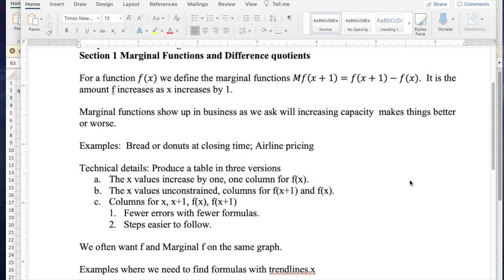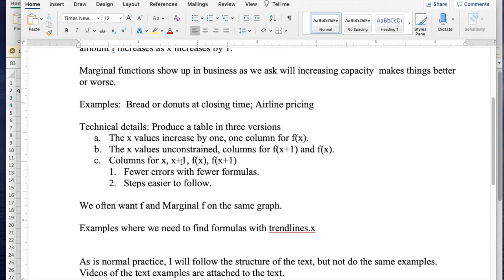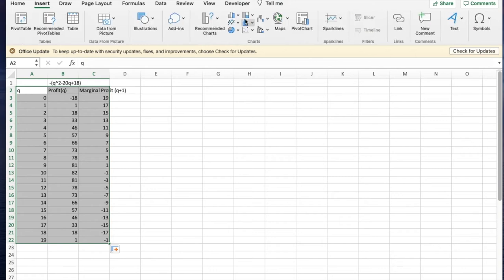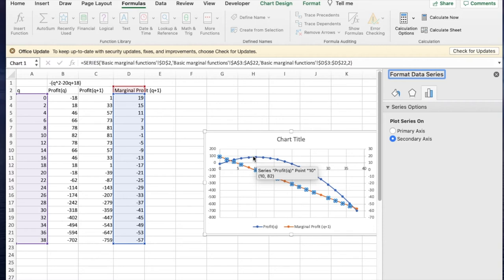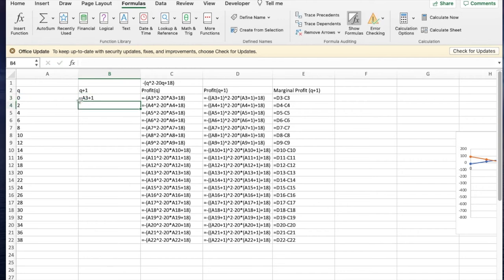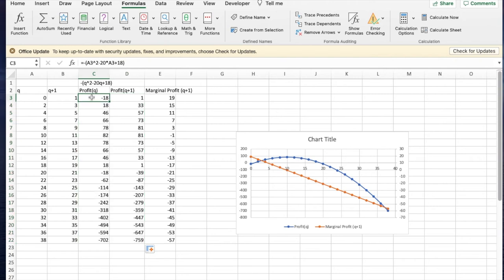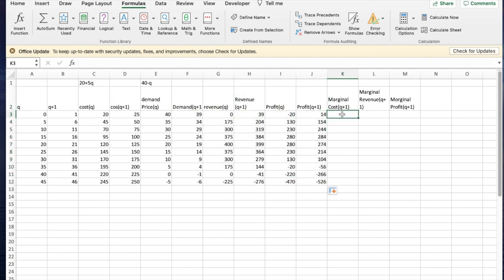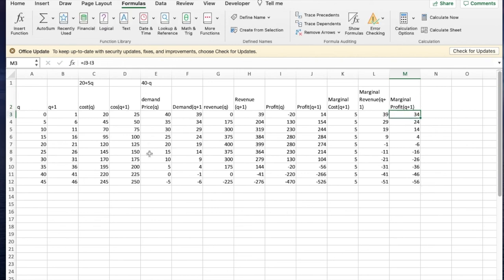Section 3-1 Marginal functions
Creating Marginal Functions with Excel